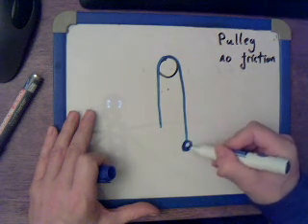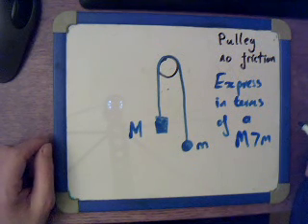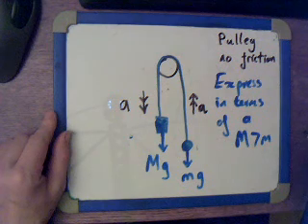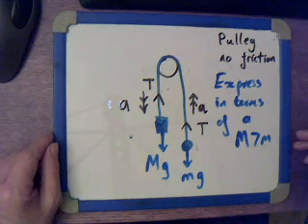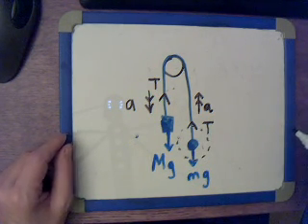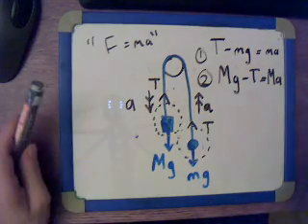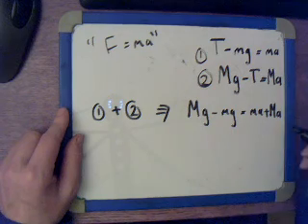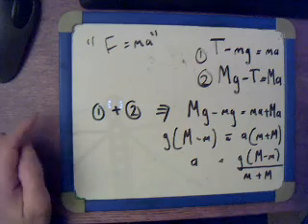Luke Henderson Physics Videos. Masses on Pulley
Luke Henderson Physics Videos. Apply newtons 2nd Law to solve masses on a pulley problem